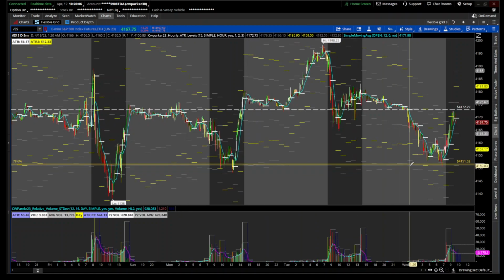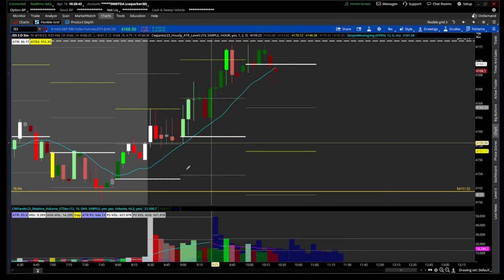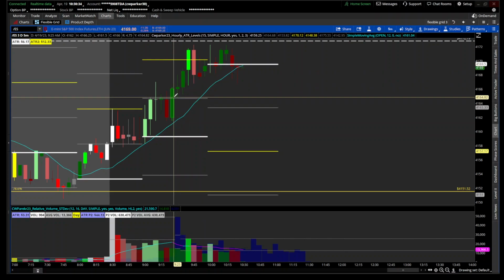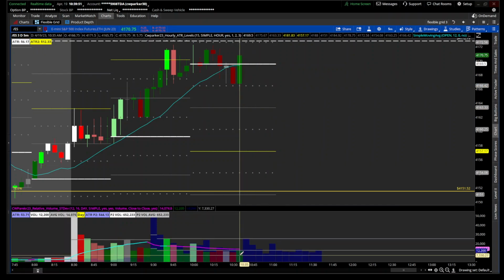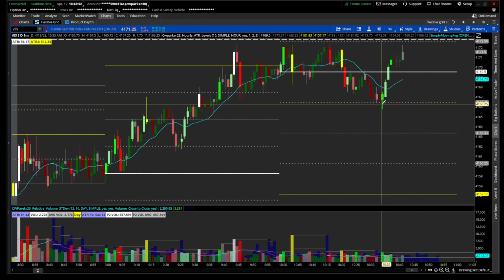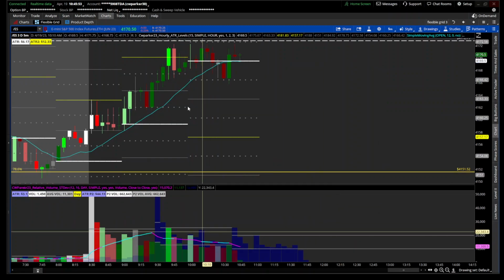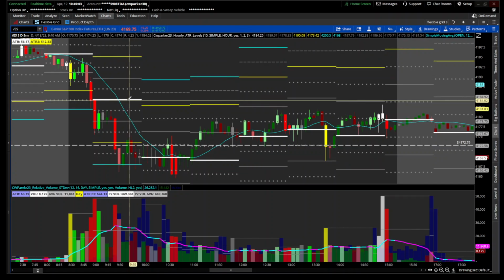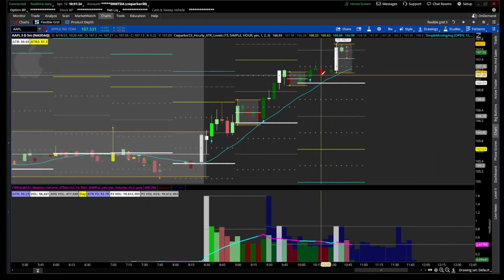ThinkorSwim Hourly ATR Levels Indicator